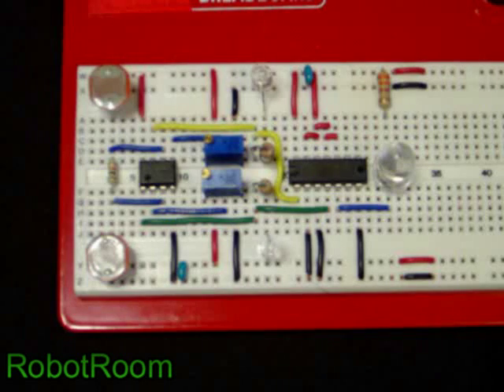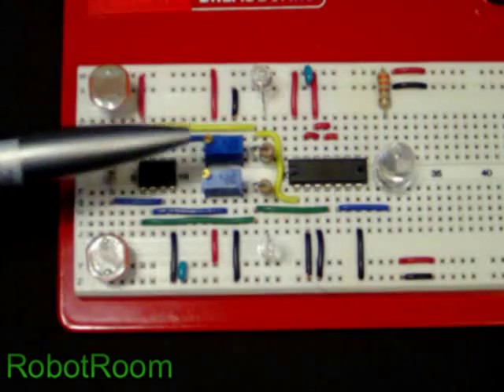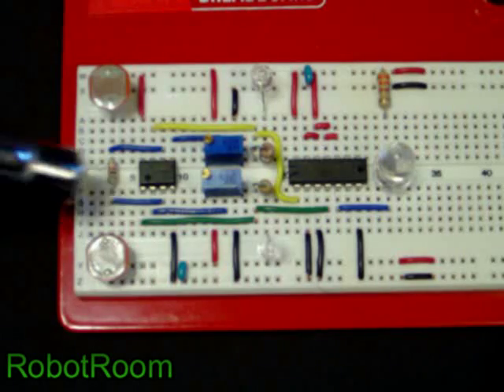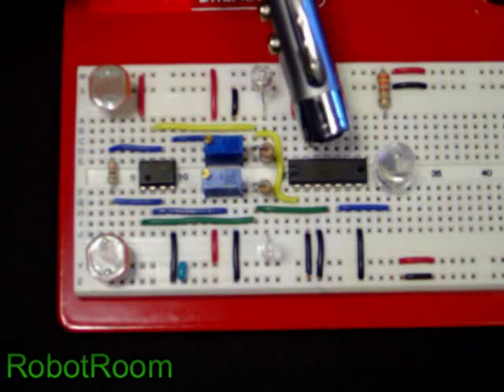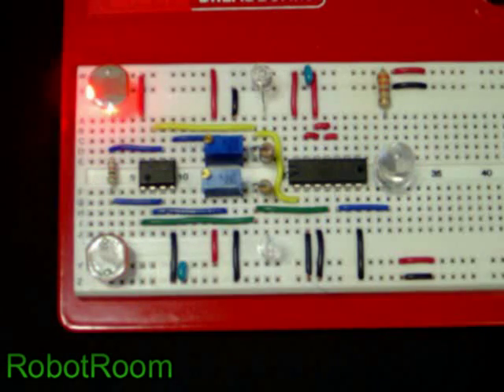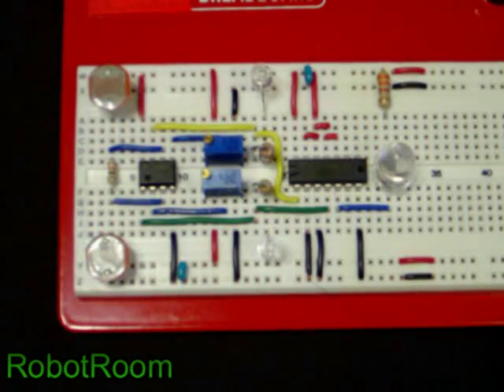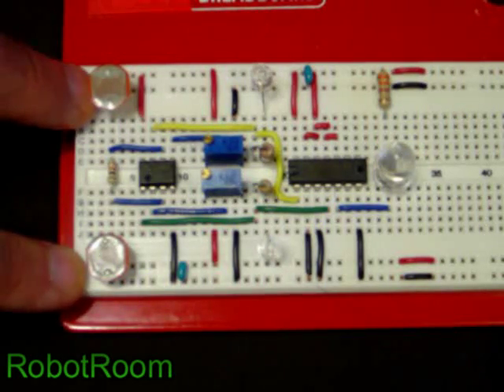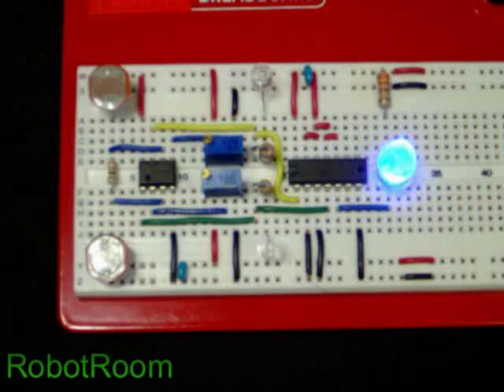Laser Detector On/Off Switch Controller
Walks through the operation of an electronic circuit that uses a comparator and a flip-flop memory chip to detect a laser aimed at one of two photosensors.